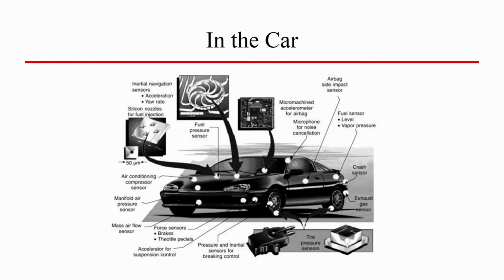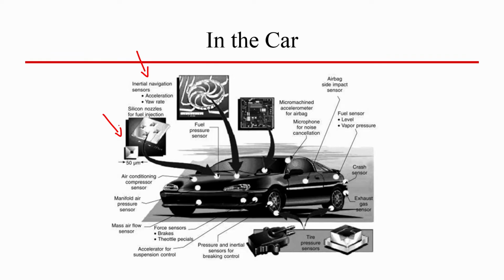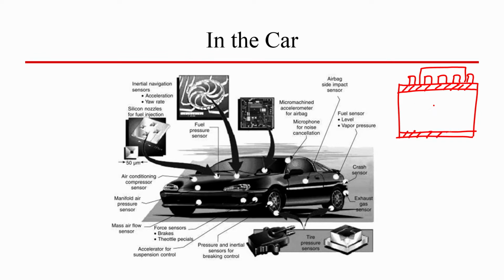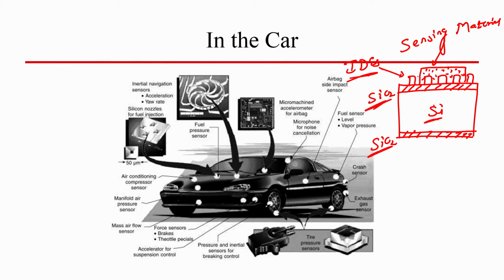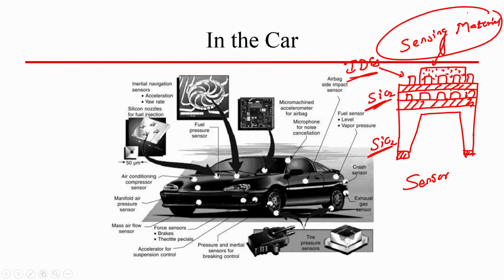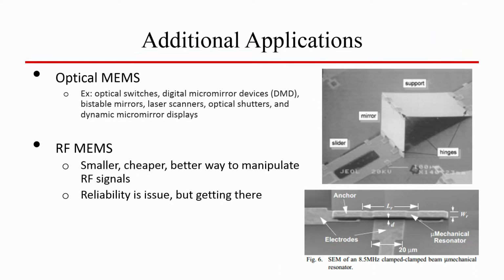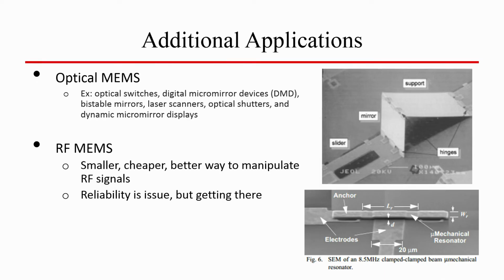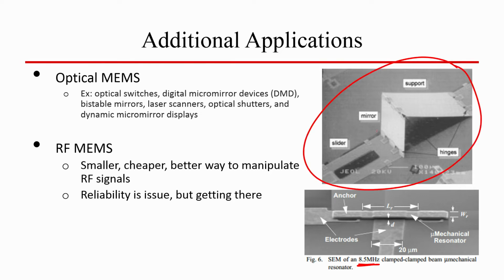noc19 ee41 lec19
MEMS space sensors, SiO2, silicon wafer, interdigitated electrodes, heater, micromachining, contact pads, diaphragm, RF (Radio Frequency), SEM, PVD, CVD, dry etching, photoresist, micro structures, micro sensors, micro actuators, piezoelectric transducer

 To access the translated content:
1. The translated content of this course is available in regional languages.
 2. Regional language subtitles available for this course
 To watch the subtitles in regional languages:
 1. Click on the lecture under Course Details.
 2. Play the video.
 3. Now click on the Settings icon and a list of features will display
 4. From that select the option Subtitles/CC.
 5. Now select the Language from the available languages to read the subtitle in the regional language.